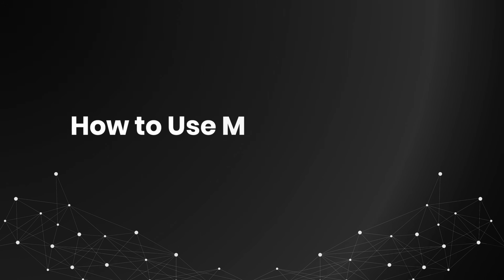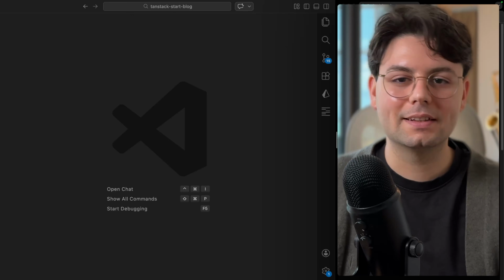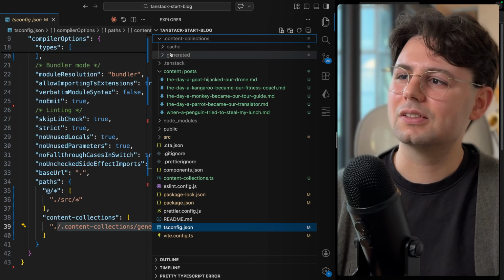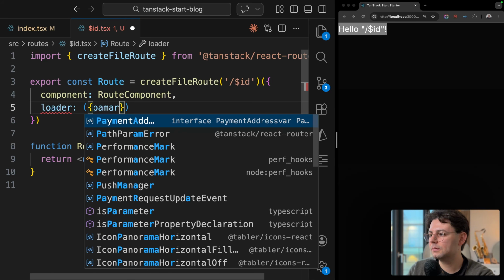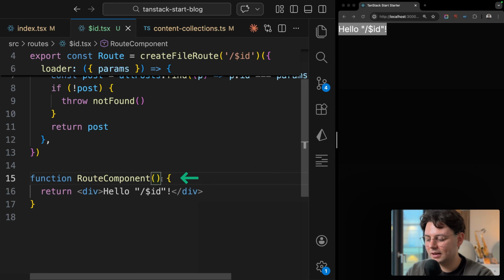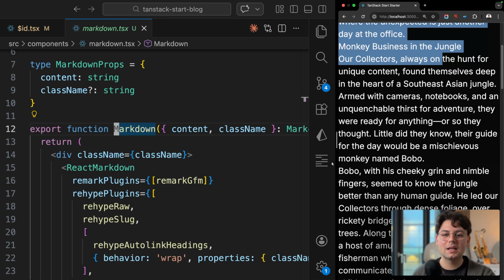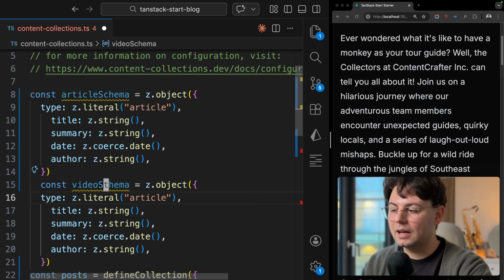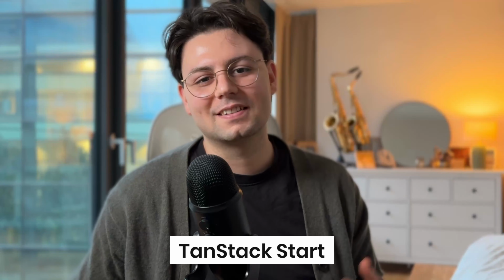I Wouldn’t create a blog any other way!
TanStack Start + Markdown = ❤️!
Using end-to-end type-safety is perfect for creating scalable content-driven websites... let's dive in!

⏳ TIMESTAMPS
00:00 Intro
02:42 Content Collections Setup
05:42 Loading All Posts
07:10 Loading Single Posts
11:45 Markdown Rendering
14:42 Document Types
18:00 Custom Document Rendering